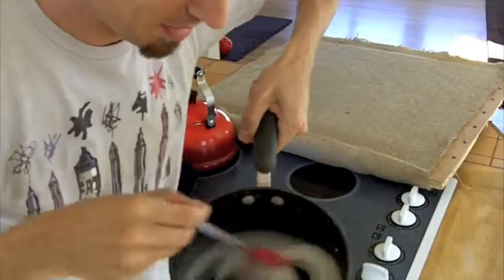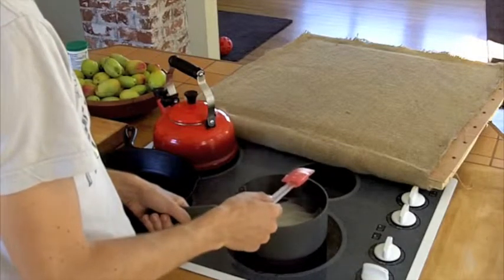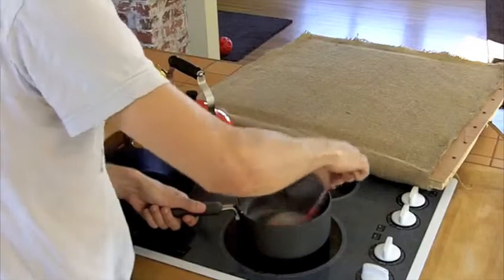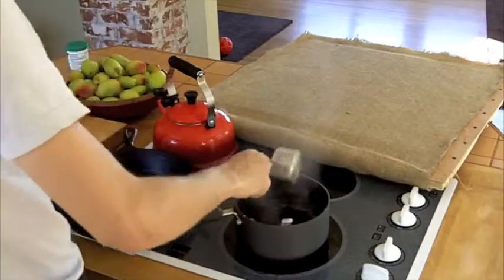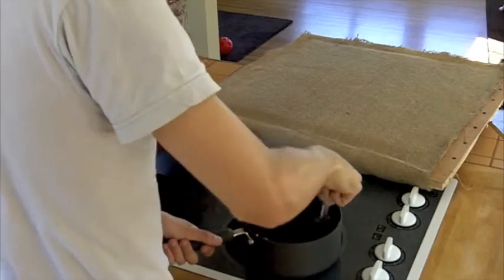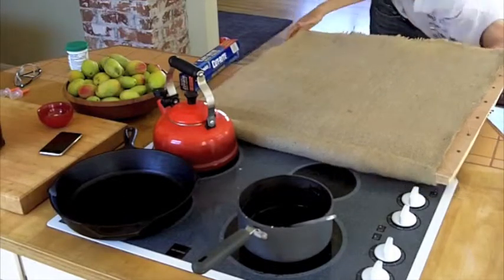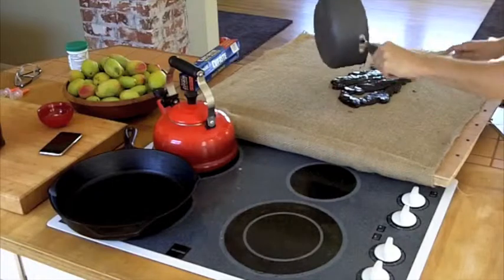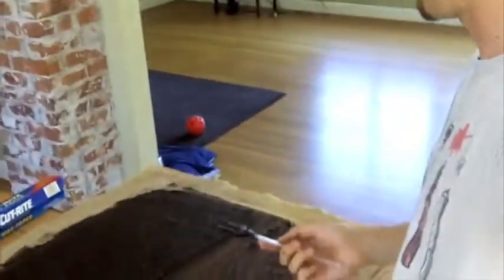The Humblefactory - Making A Coffee-black Printing Surface, Version 2.0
Working in collaboration with Studio Matthews in Seattle, The Humblefactory is exploring a variety of environmentally sensitive printing substrates for a materials library at the University of Washington.

This video is a second attempt at a starch polymer + Coffee composite matrix applied to a burlap fabric reinforcement. The burlap comes from bags used to ship the coffee to the roaster, so if the method could be perfected, the material would use two separate waste streams at once.

The recipe for this material is adapted from GreenPlasticsNet's original video recipe found . The quantities of material were quadrupled, but otherwise unchanged.

The concept for this material is similar to Noriurushi(rice urushi) lacquer filled with Nihenji (middle coarseness whetstone powder). You can see an incredible demonstration of the preparation of this material on Maki Fushimi's impressive Fishimiurushikomo channel:

The Humblefactory is an experimental manufacturing lab founded by Dominic Muren in Seattle Washington.